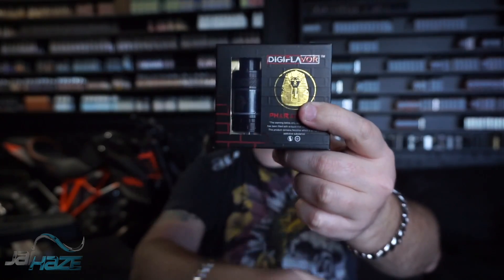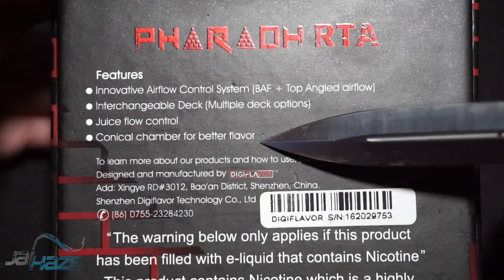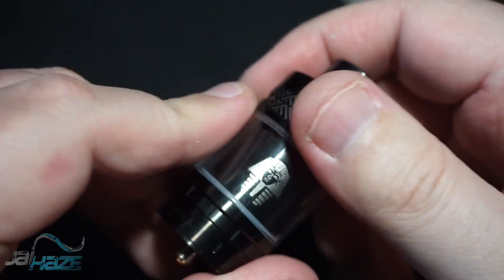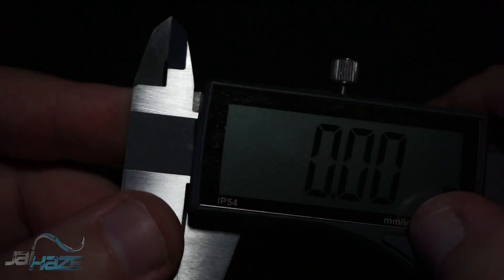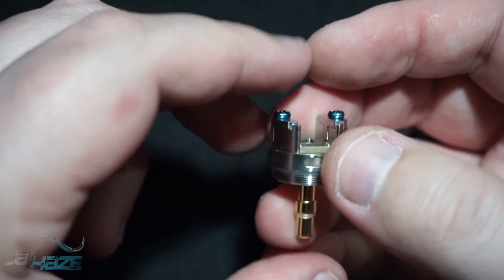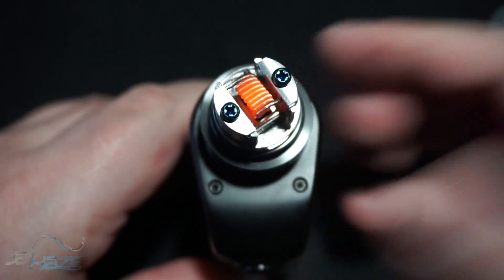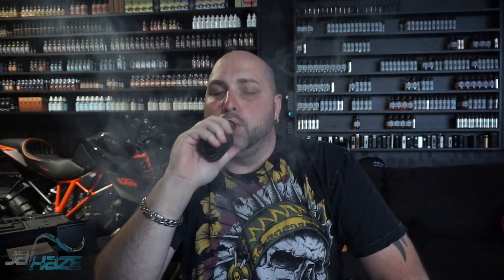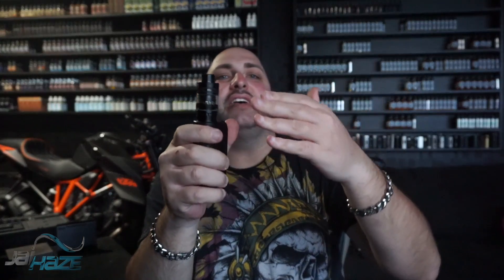Digiflavor Pharaoh 25mm RTA | RIP Trippers Review and Rundown